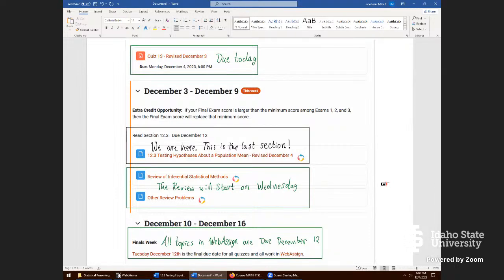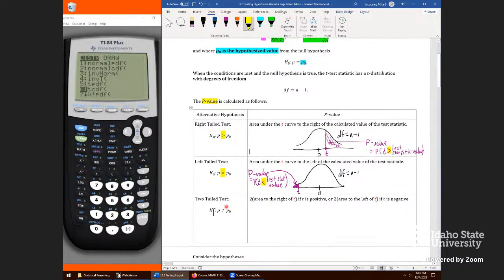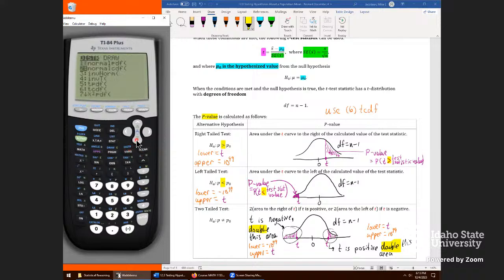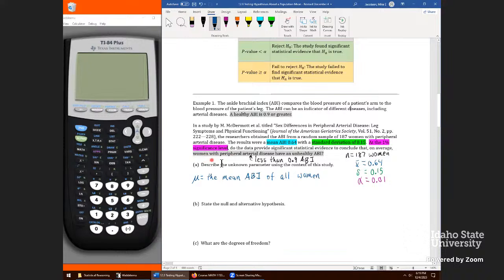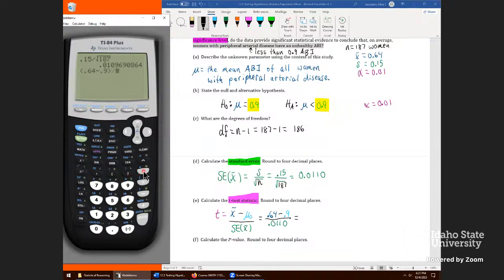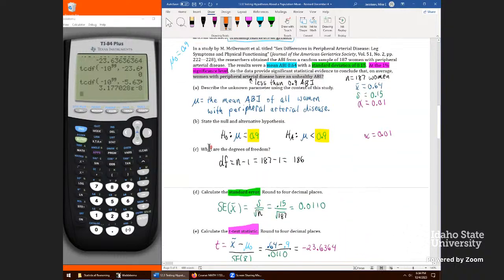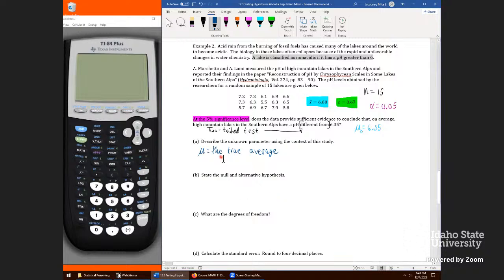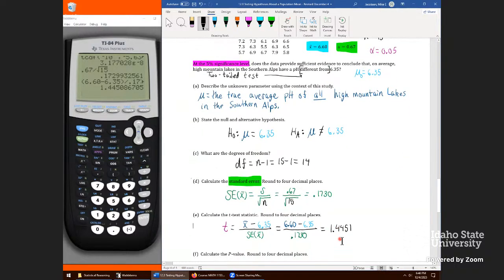Math 1153P-10 - 4 December 2023 - Section 12.3